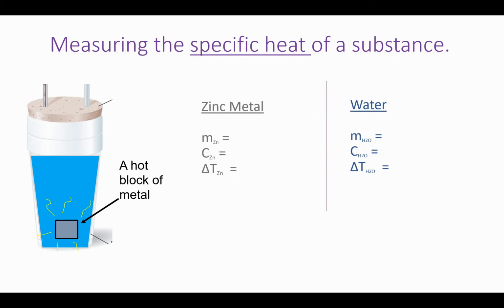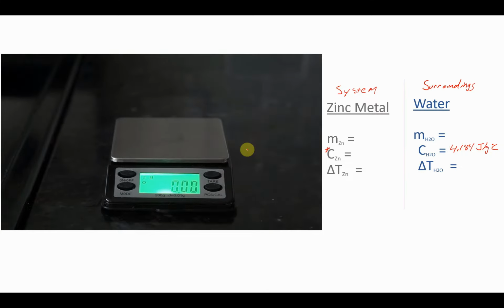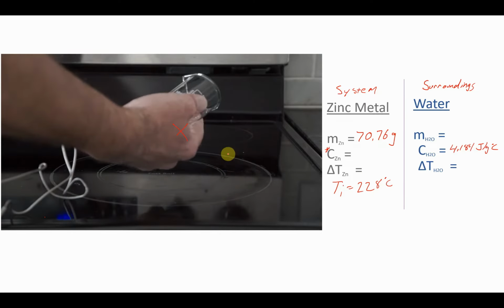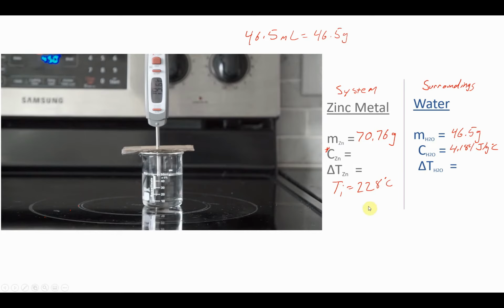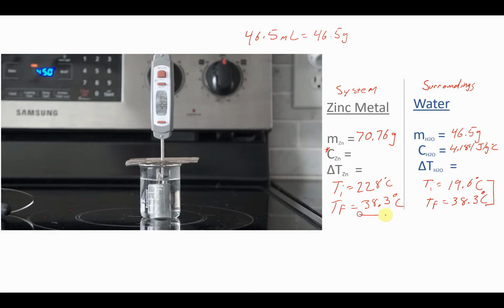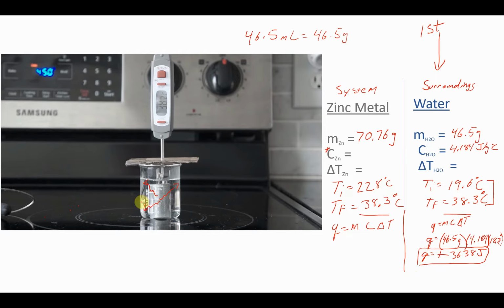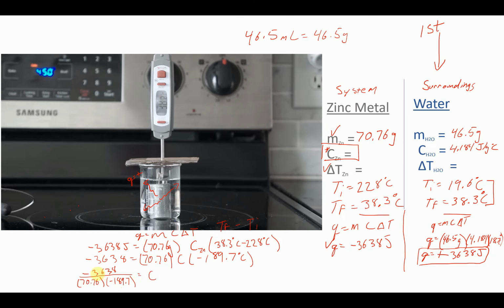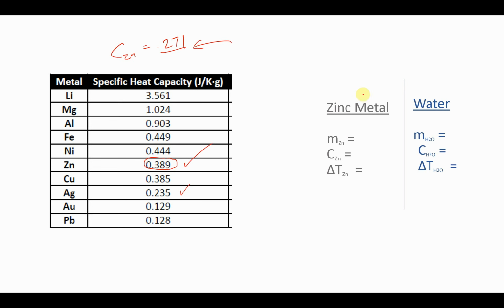Lesson 6 Calorimetry math example 4